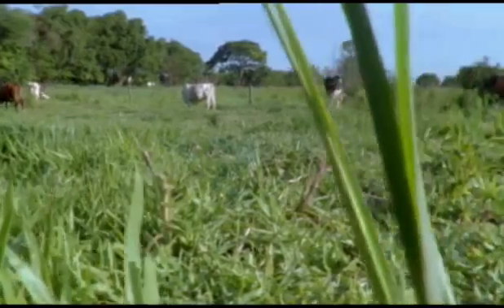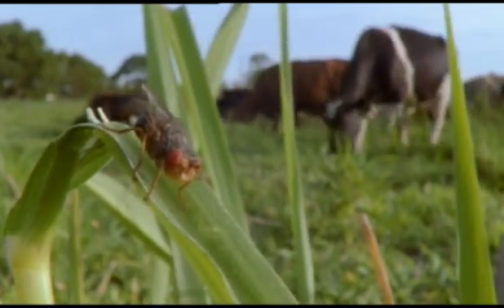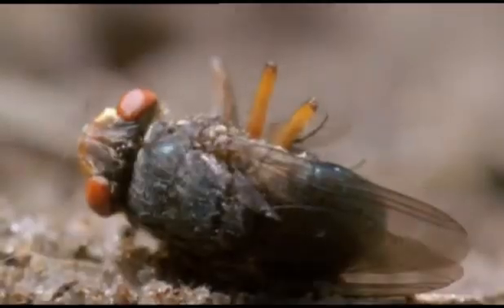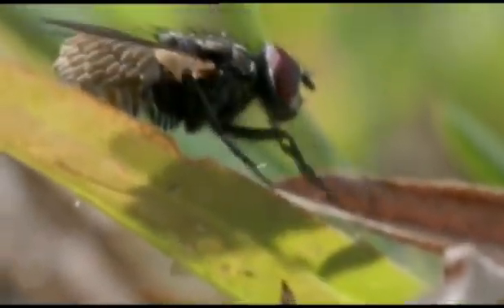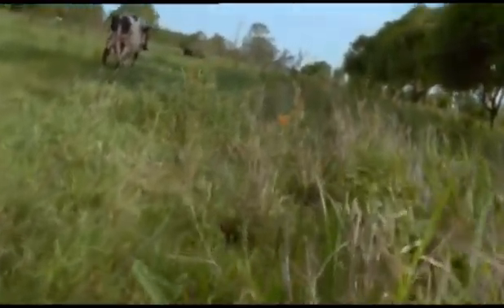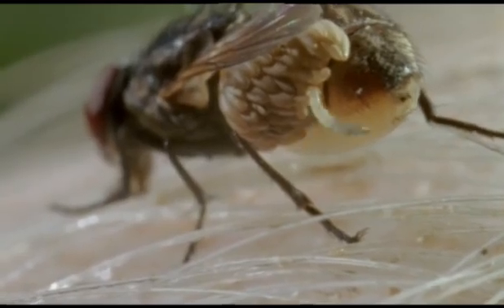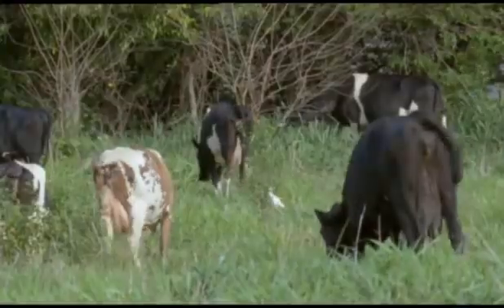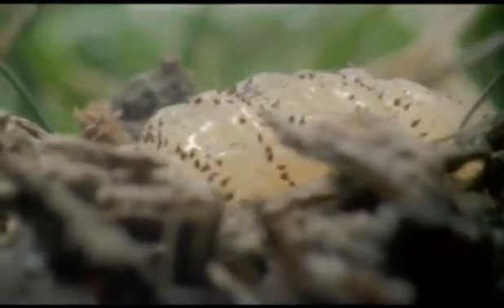The Botfly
This is a video of the botfly taken from the BBC's Life in the Undergrowth documentary series.